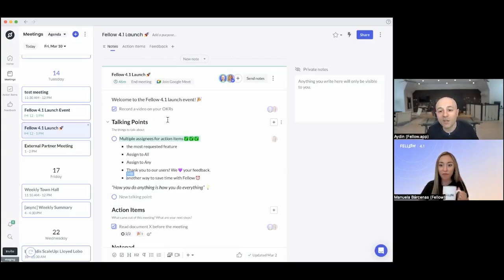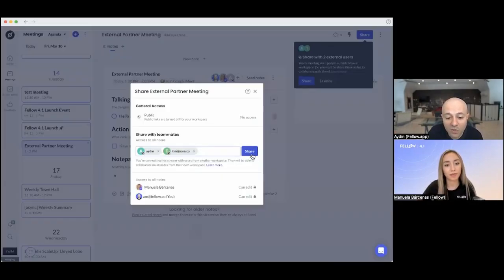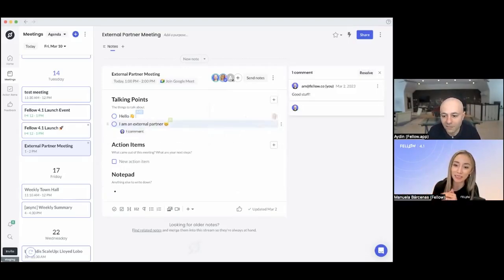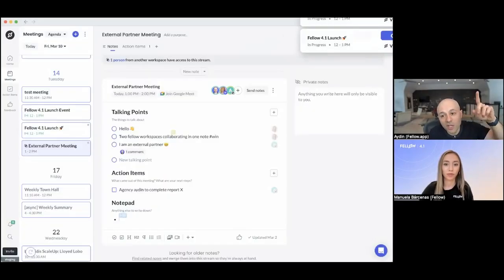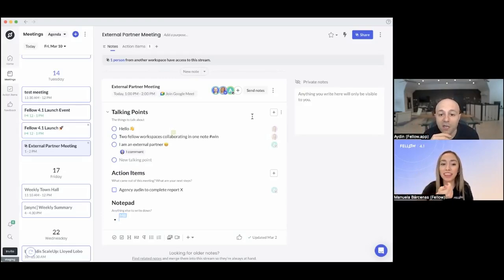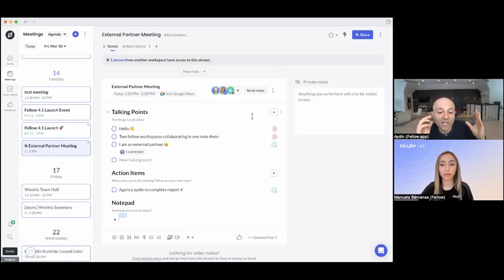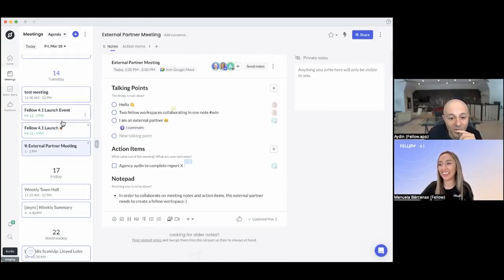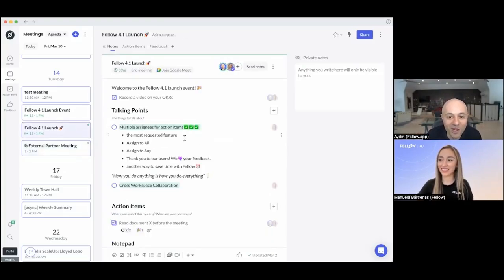Cross-Workspace Sharing | Fellow.app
Cross-workspace collaboration🗣️

This feature is for those who meet with external people who ALSO use Fellow 🎉 We’re making it easier than ever to collaborate all in one place.

00:00 Introduction
01:36 Cross-workspace collaboration
02:31 Cross-workspace collaboration example
05:13 Creating a Fellow account